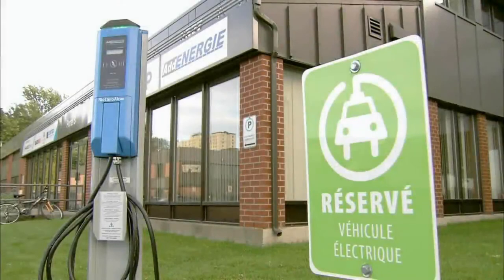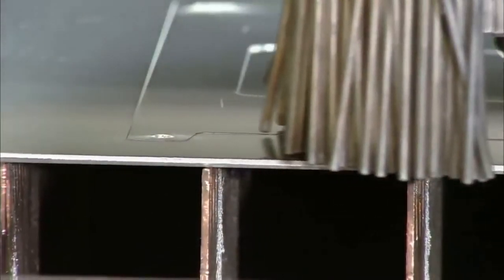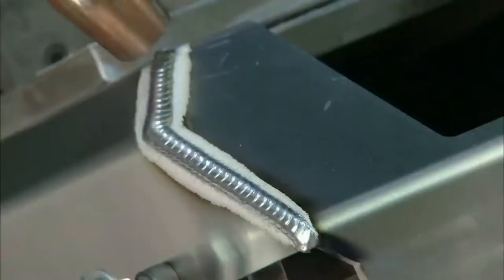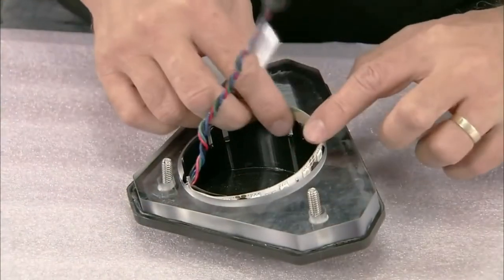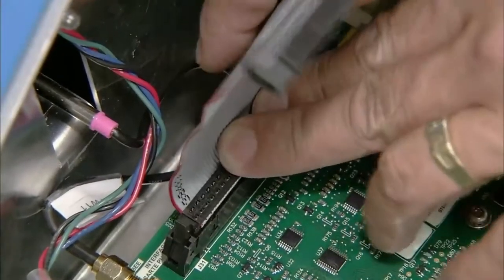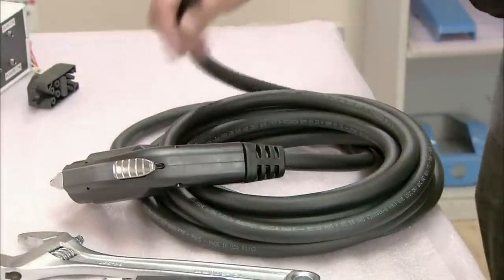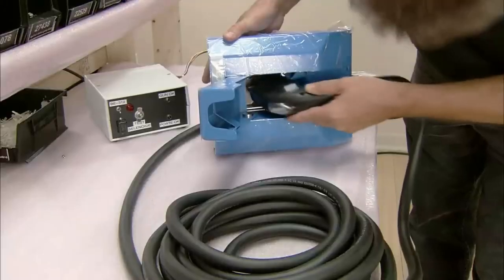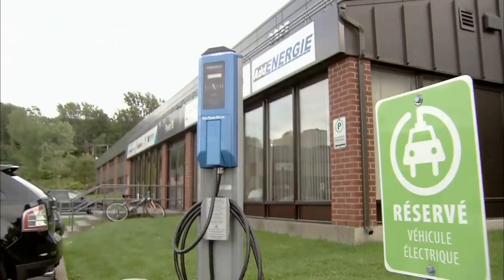How It’s Made - How Electric Car Chargers Are Made